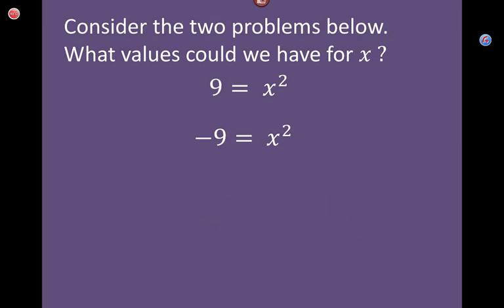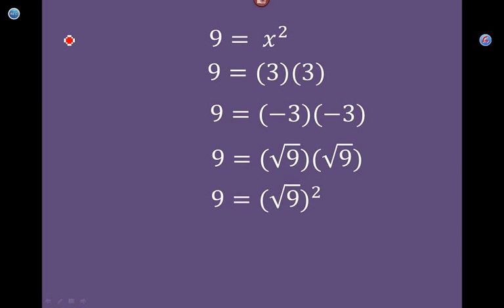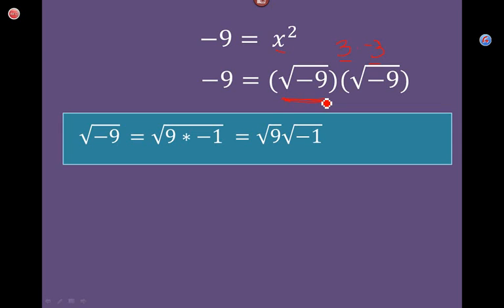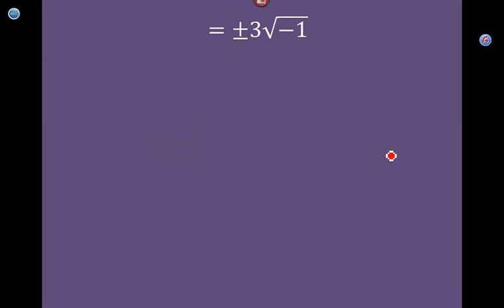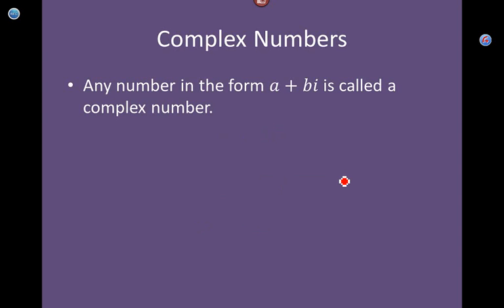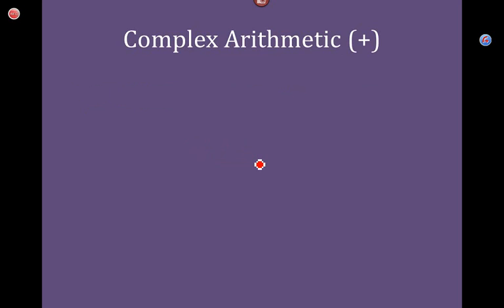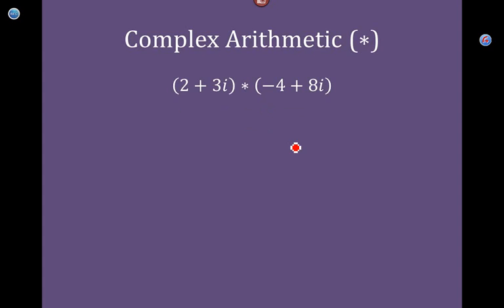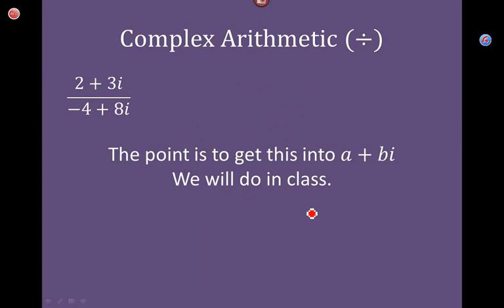Ch 7 P 2 Vid 1 Complex Numbers and Arithmetic